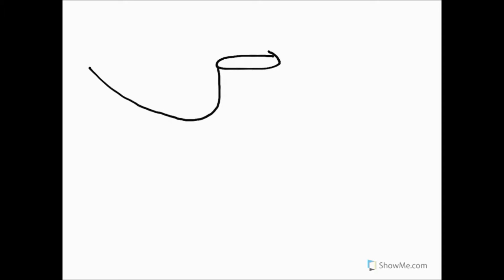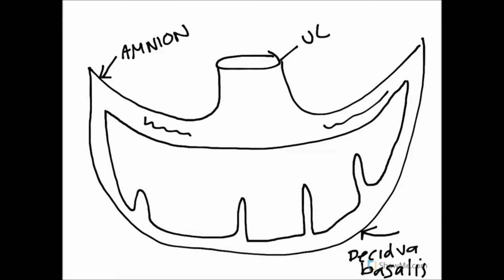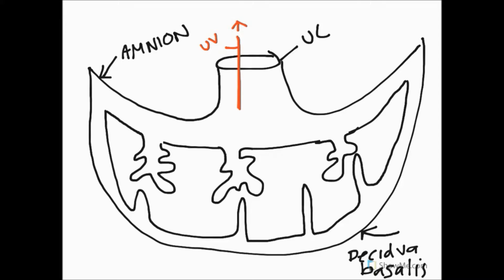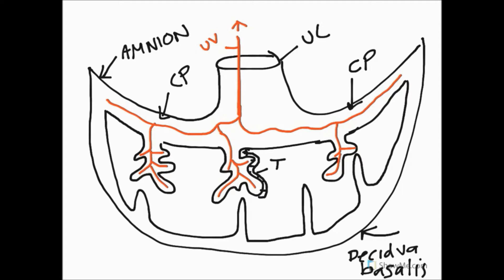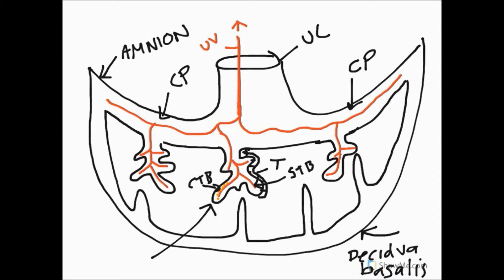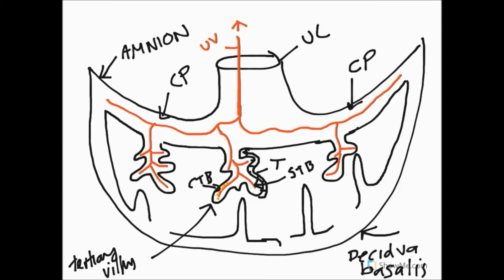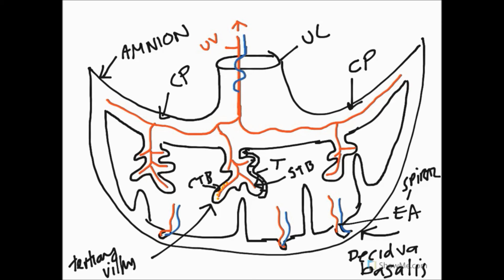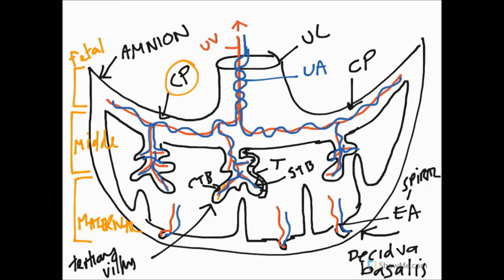Placenta anatomy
In this video, Scott uses an expertly drawn diagram of the anatomy of the placenta to explain its structure and function!